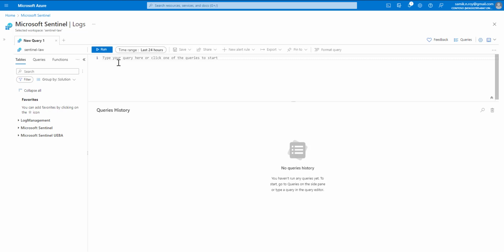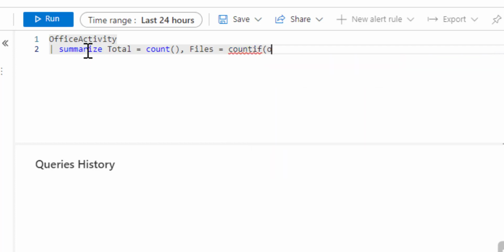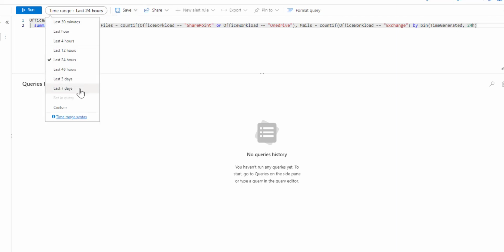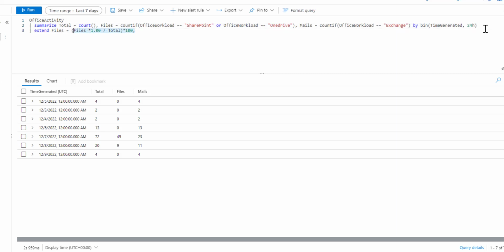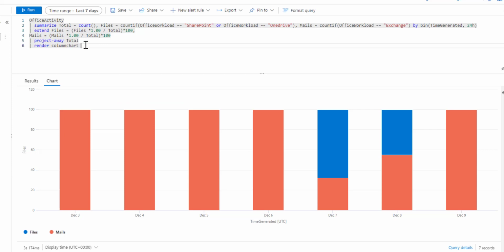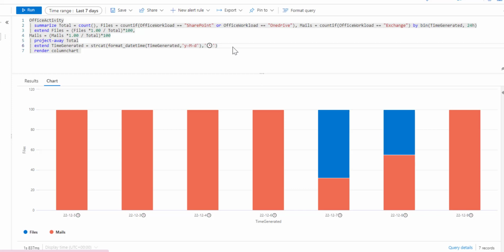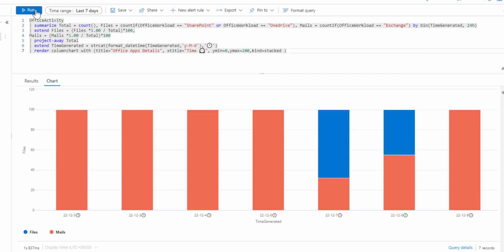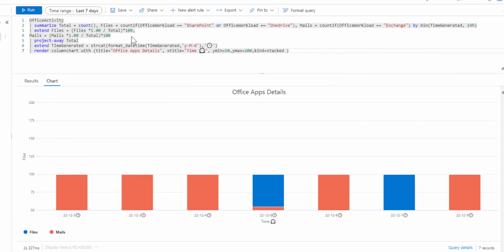Customize Visual with KQL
In this session, we will go through a visual generated from Office Activity Logs and learn how to customize the details.

Here is the GitHub Link for the query used in the demonstration.